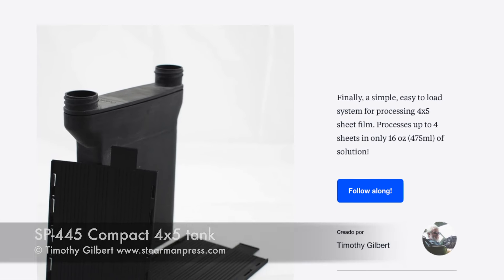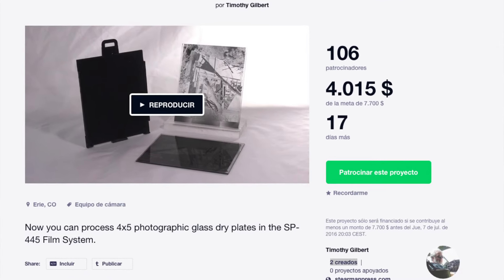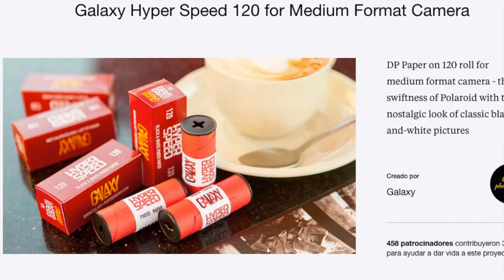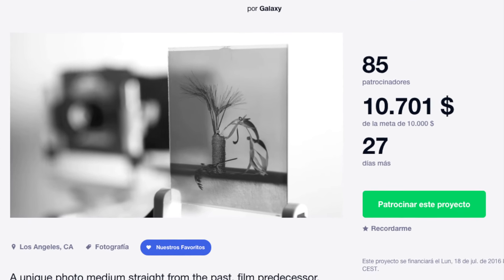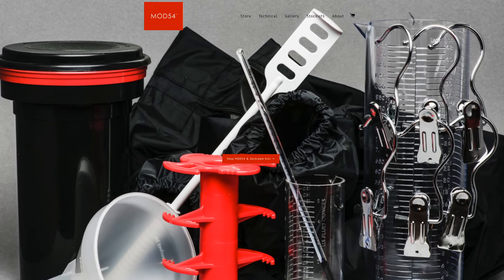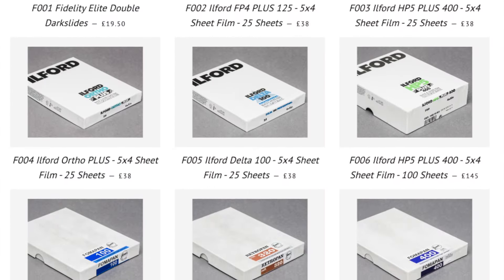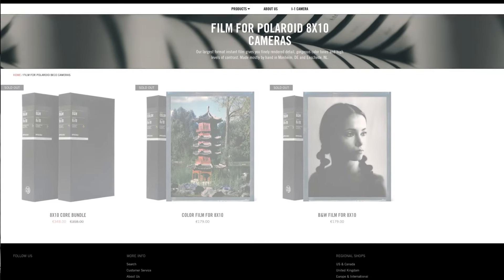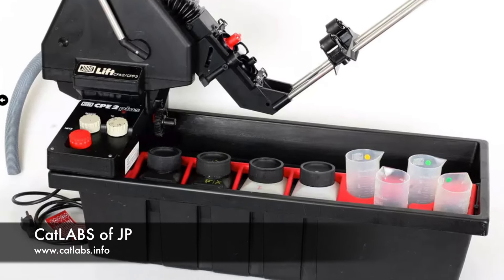Nico's Photo News 21/06/16